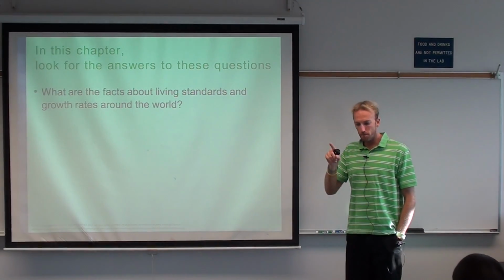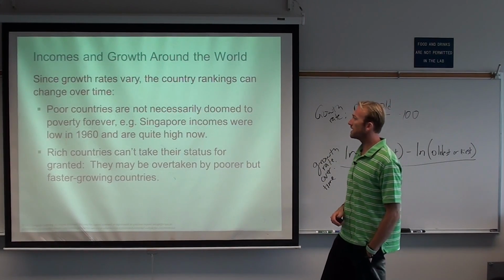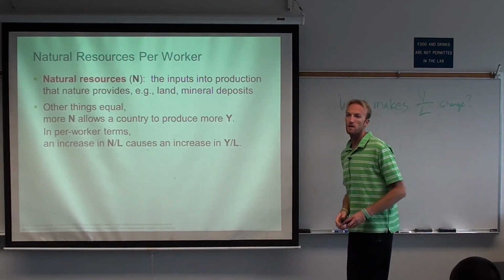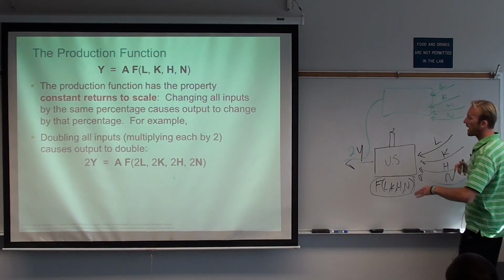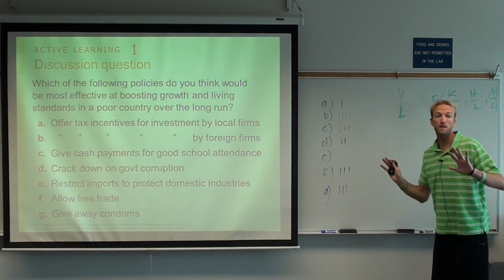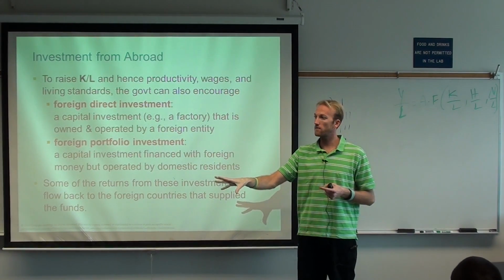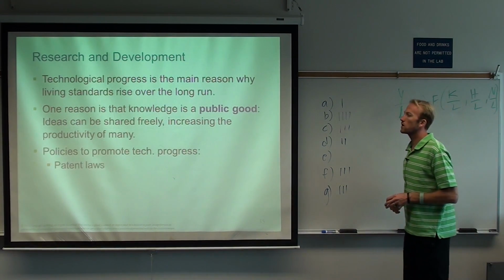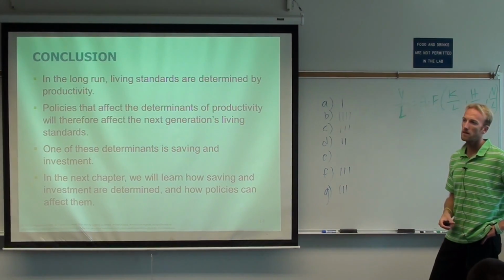[macro] Chapter12: Full Lecture